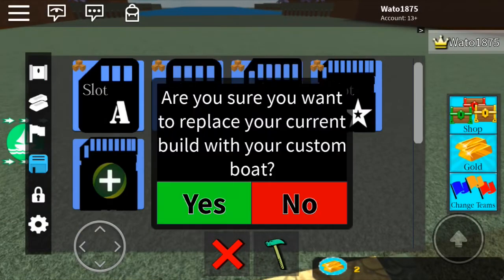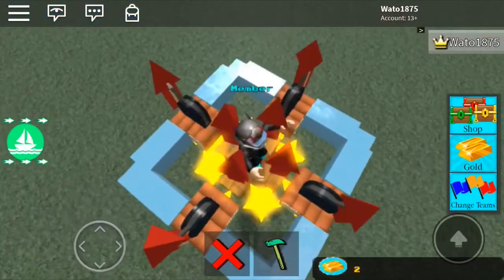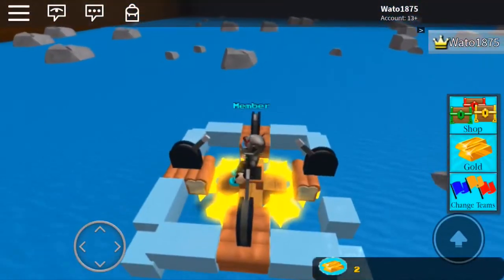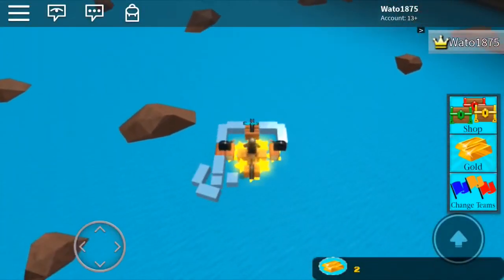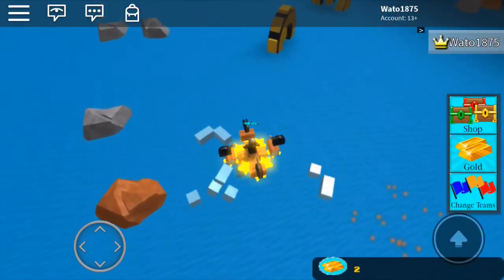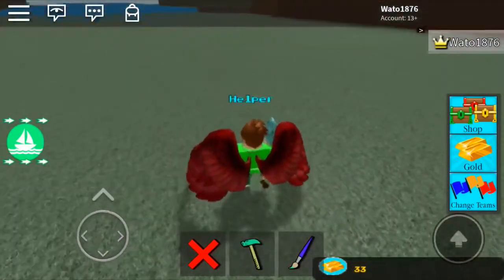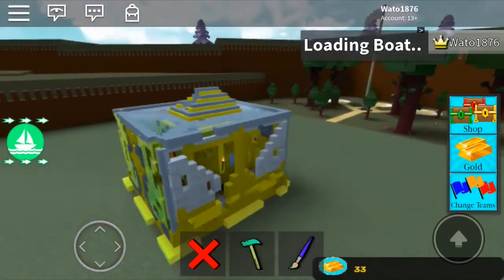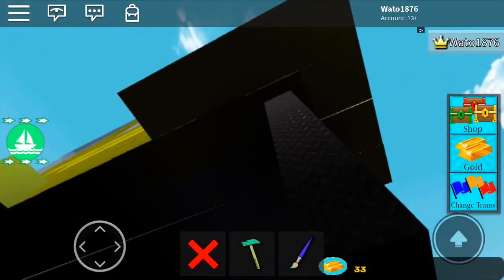New BABFT Code (ish)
I have known about this code for a while just now published... (leescode)